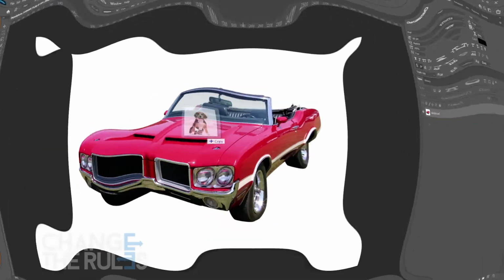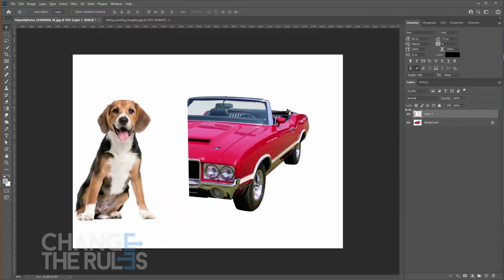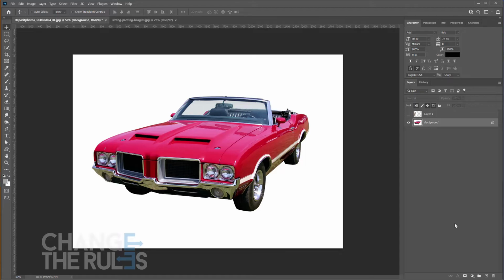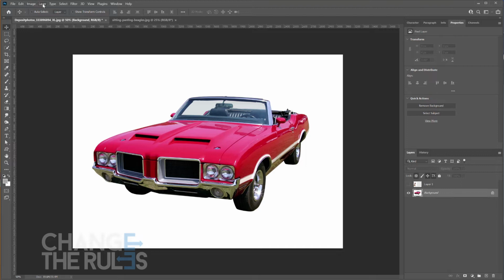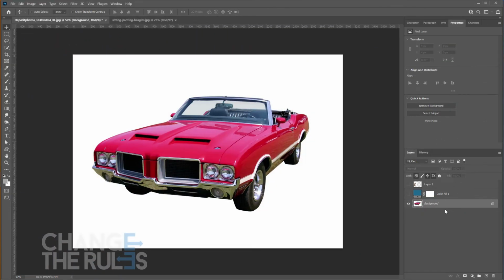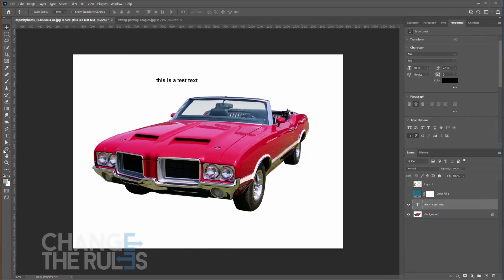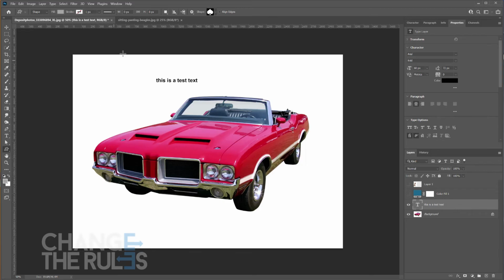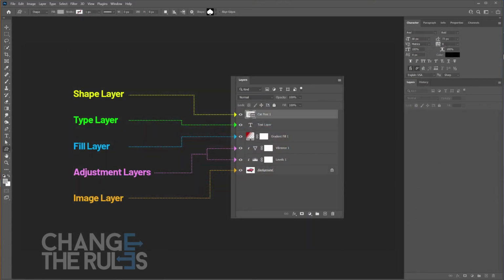Essential Guide: Understanding the Different Types of Layers in Design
One of the many helpful tools in Photoshop for editing and working on your text, shapes, and images are layers. Layers are a collection of elements stacked one upon another, each serving a different function.

Timestamps
0:00 - Introduction
0:30 - Image Layer
1:16 - Adjustment Layer
2:08 - Fill Layer
2:30 - Type Layer
3:02 - Shape Layer